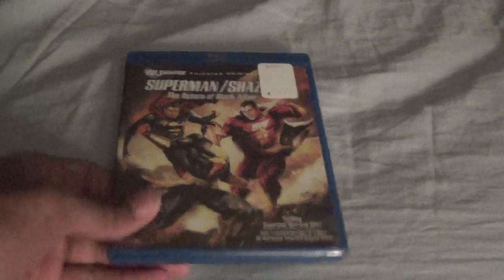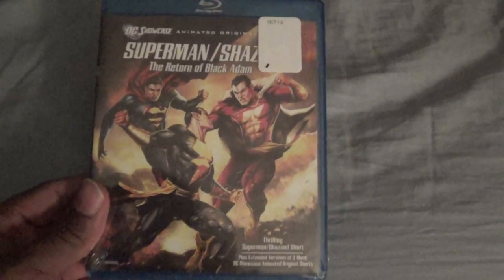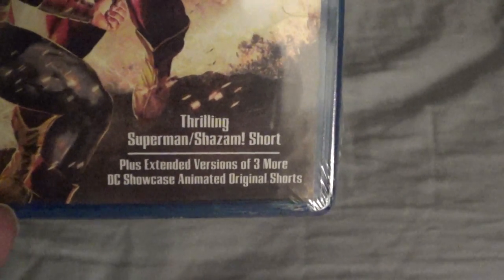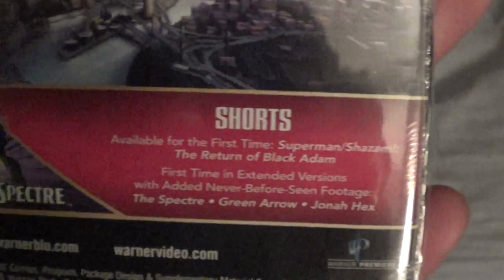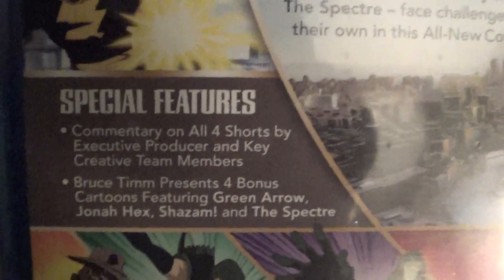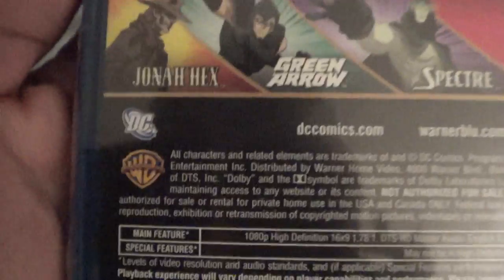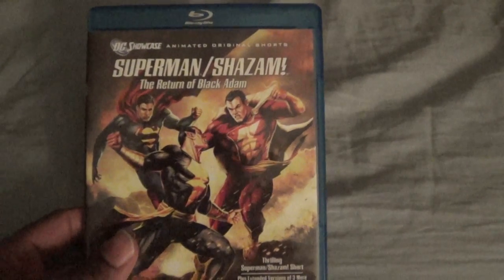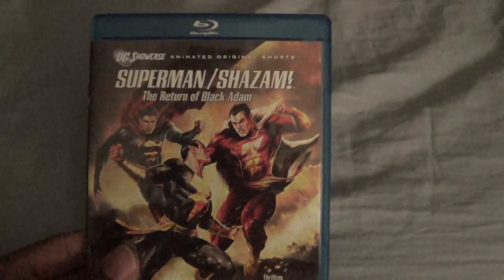Superman/Shazam: The Return Of Black Adam Blu-Ray Unboxing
My Unboxing of Superman/Shazam: The Return Of Black Adam on Blu-Ray Enjoy the Show!...